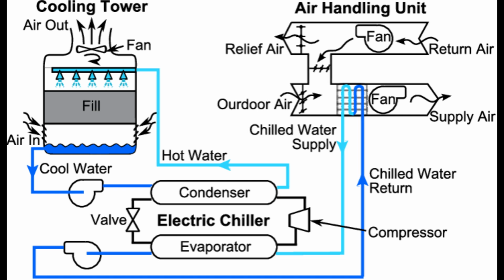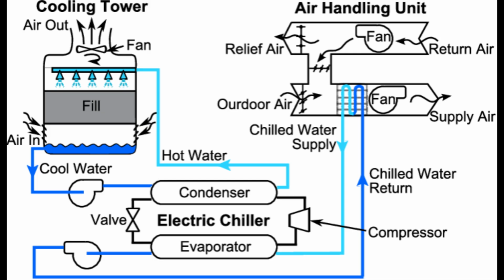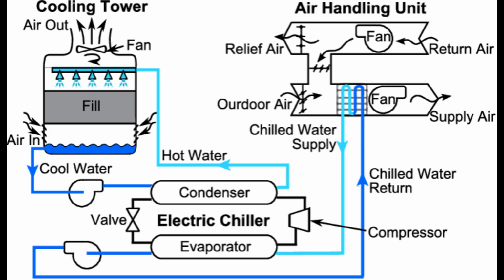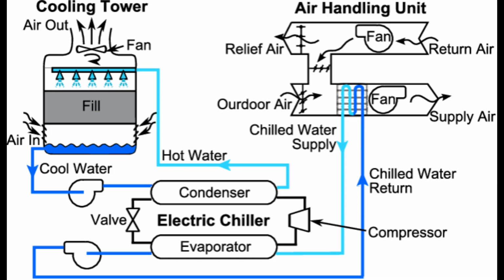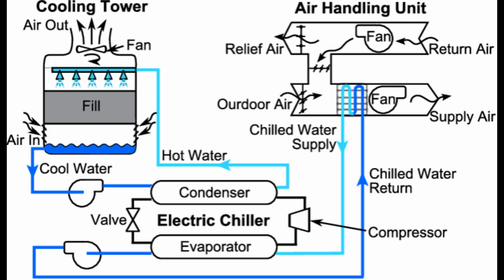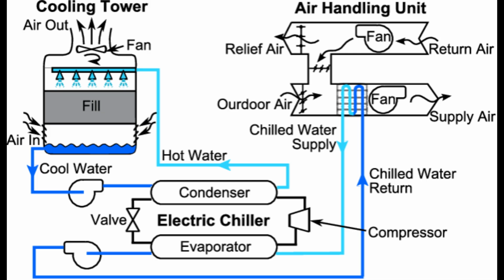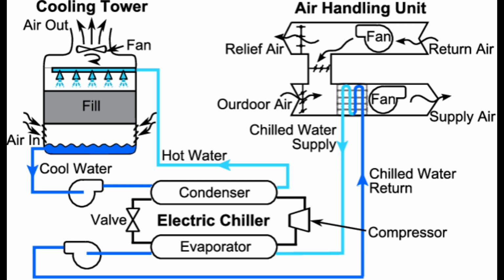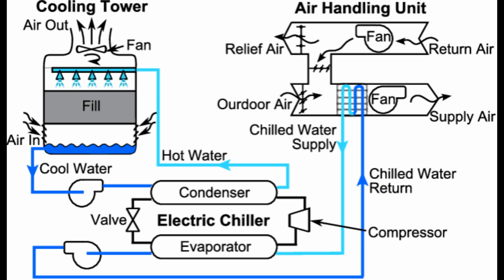Chiller System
Our Books on Amazon

HVAC Products